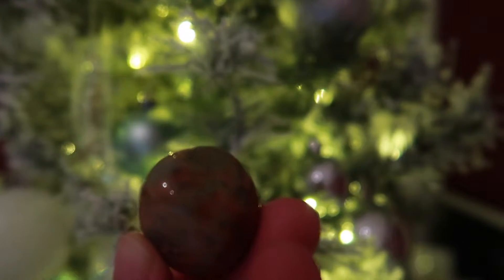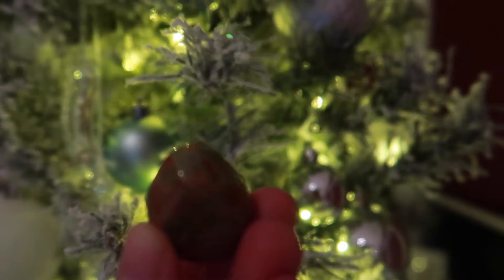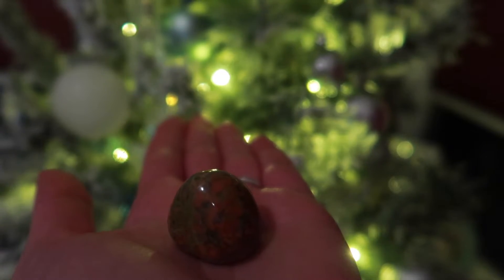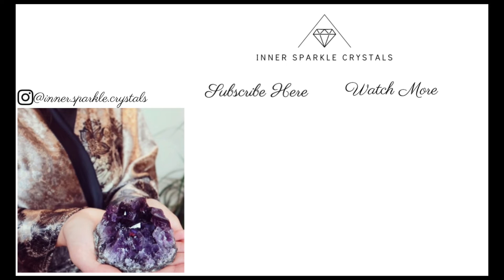Unakite | INNER SPARKLE CRYSTALS ADVENT CALENDARS